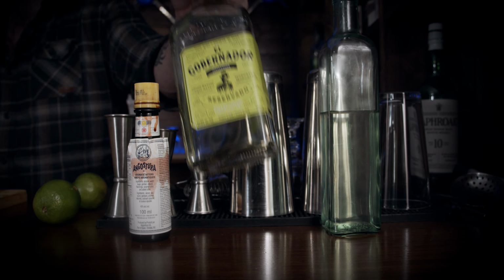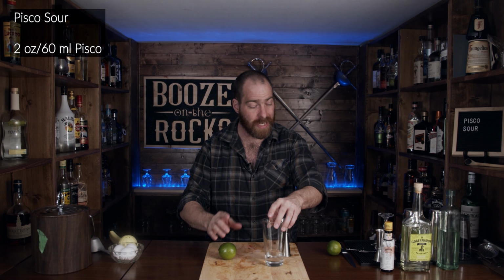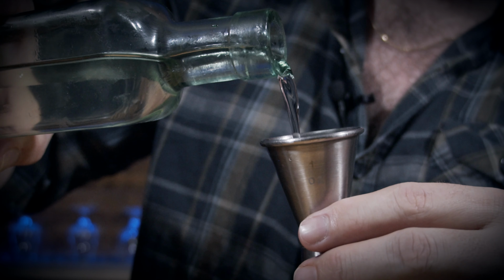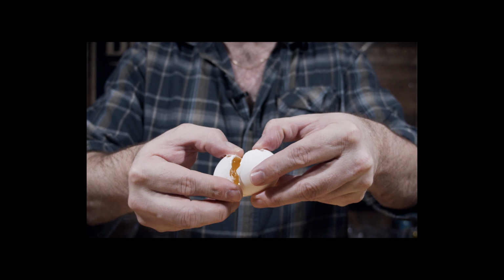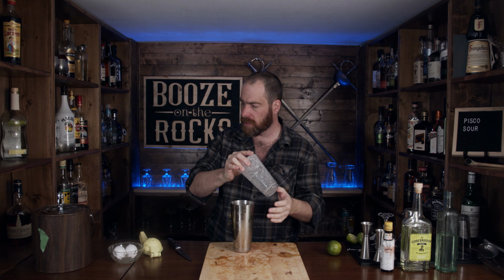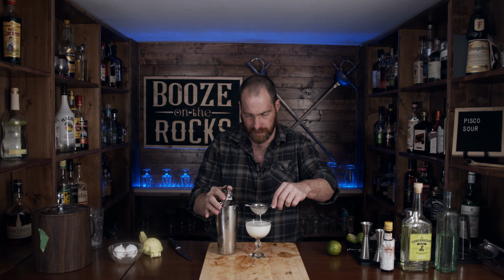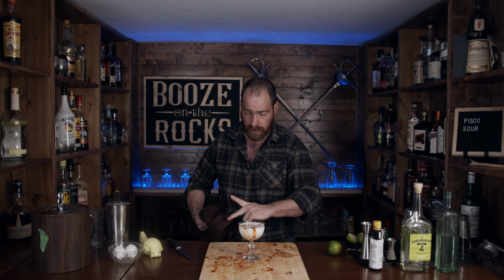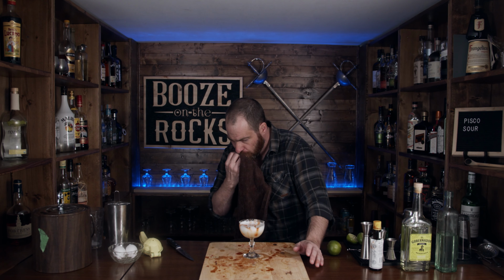Pisco Sour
Today I show you how to make the Pisco Sour. The Pisco Sour was invented by Ex Pat American bartender Victor Morris around 1920. This simple sour is very well balanced and the Pisco shines while the lime juice is highlights and accentuates it.

2 oz/60 ml Pisco
1 oz/30 ml Lime Juice
.5 oz/15 ml Simple  Syrup
1 Egg White

Method

1. Add all ingredients into the Shaker tin.
2. Shake without ice for 10 seconds.
3. Shake with ice for  10-15 seconds.
3. Pour cocktail into a coupe glass.
5. Garnish Angostura Bitters

SOCIAL